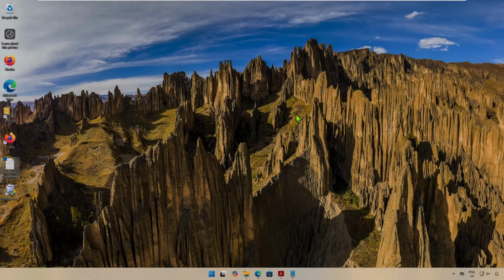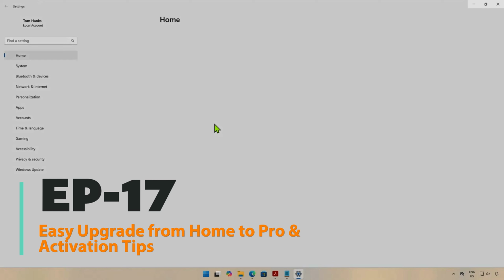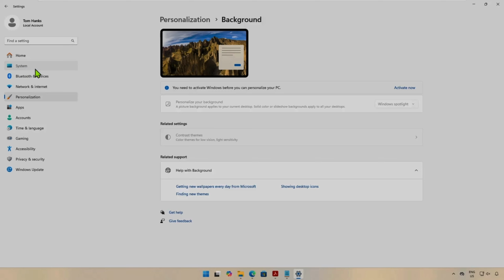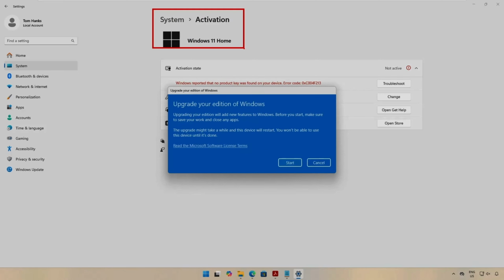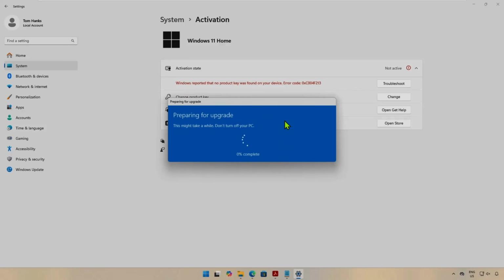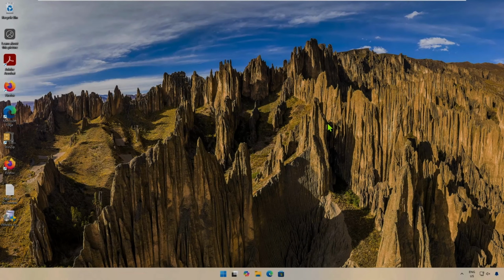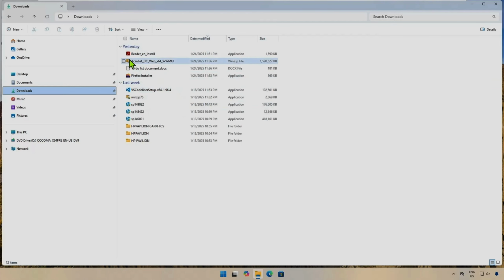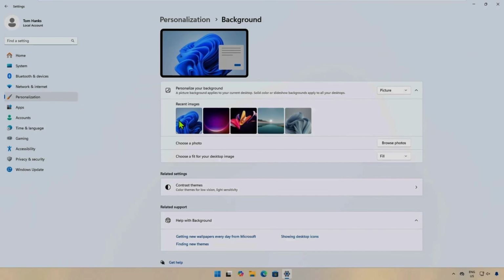EP-17 Windows 11 Tutorial: How to Activate Windows 11 & Upgrade to Pro Without Reinstalling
🐧𝐃𝐞𝐬𝐜𝐫𝐢𝐩𝐭𝐢𝐨𝐧🐧
we guide you through the process of activating Windows 11 Home also we will guide you upgrading from Windows 11 Home to Windows 11 Professional. Discover the benefits of the Professional edition, including enhanced security features and advanced productivity tools.

Topics:
Windows 11 activation
Windows 11 activation free
Windows 11 activation key
Windows 11 activation not working
Windows 11 24h2 activation cmd
Windows 11 product key not working
Windows 11 upgrade step by step